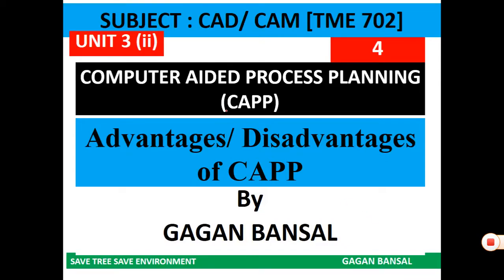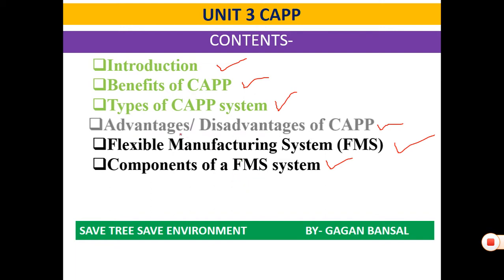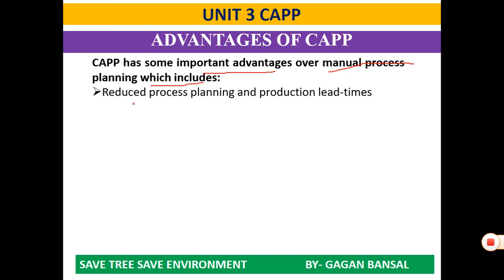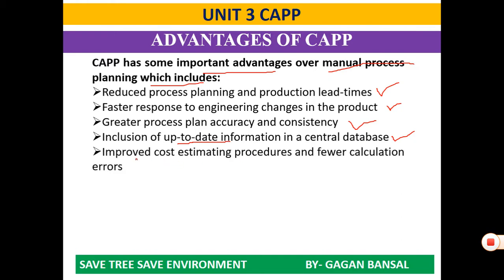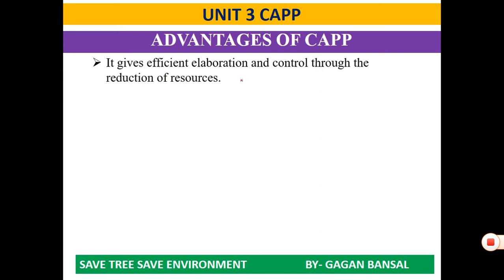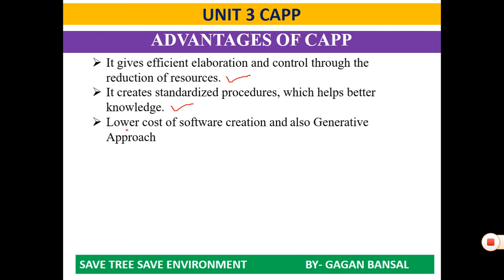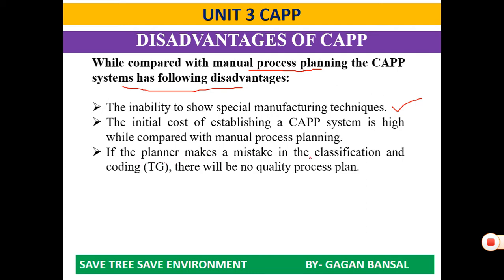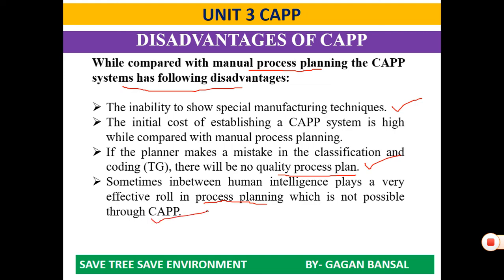04 ADVANTAGES & DISADVANTAGES OF CAPP